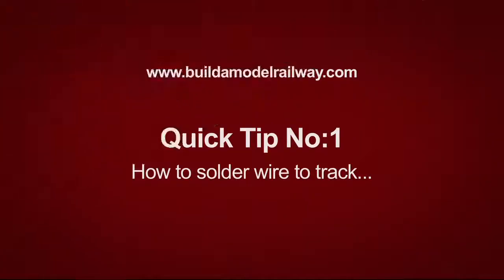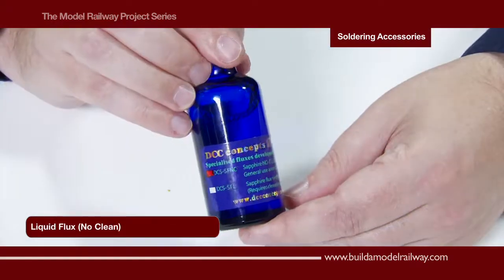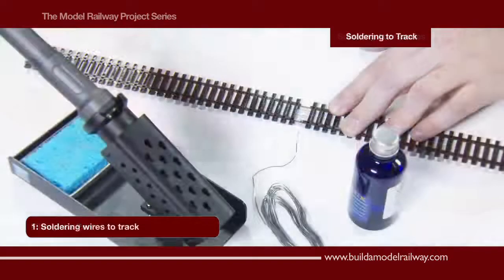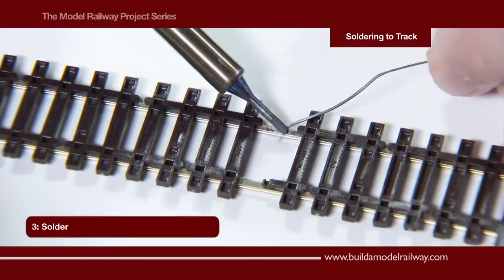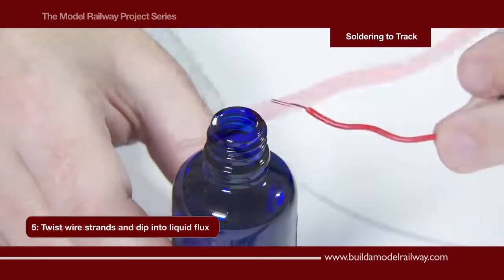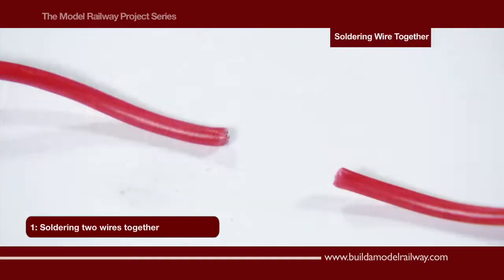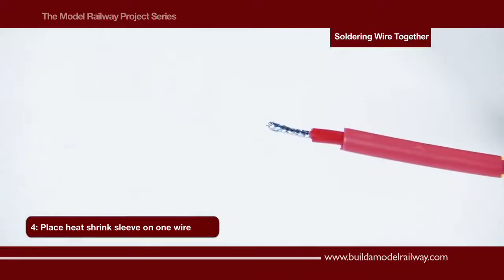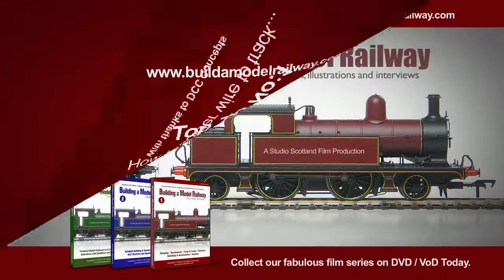Soldering to Track Made Easy with DCCconcepts